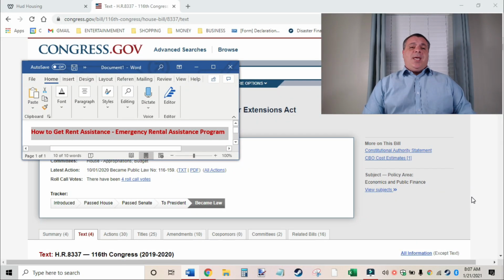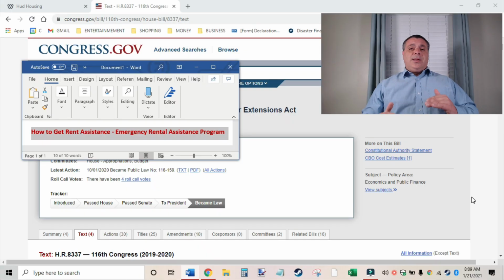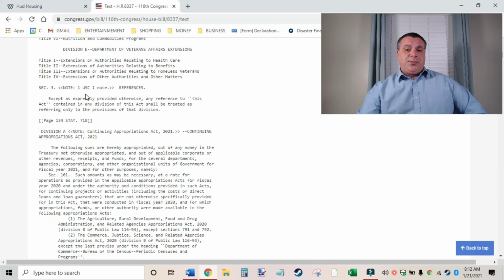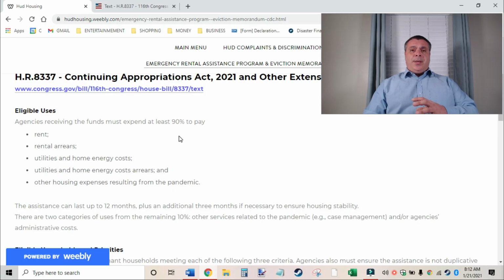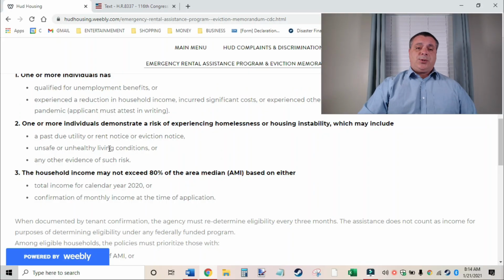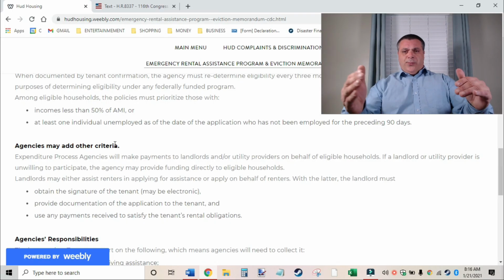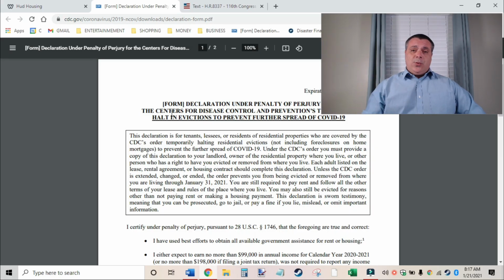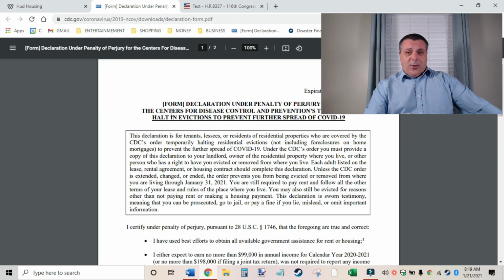How to Get Rent Assistance - Emergency Rental Assistance Program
We offer Section 8 Consulting Services by phone for Individuals and Landlords.

How to Get Rent Assistance - Emergency Rental Assistance Program #2

KEEPING FAMILIES IN THEIR HOMES
The Emergency Rental Assistance program makes available $25 billion to assist households that are unable to pay rent and utilities due to the COVID-19 pandemic.  The funds are provided directly to States, U.S. Territories, local governments, and Indian tribes.  Grantees use the funds to provide assistance to eligible households through existing or newly created rental assistance programs.

H.R.8337 - Continuing Appropriations Act, 2021 and Other Extensions Act

How to Get Help Paying Rent
If you need help paying your rent, contact your state housing finance agency or your local public housing agency office. You may qualify for government programs to get help with your rent payments.

Contact your state human or social service agency:

If you need immediate, emergency assistance.
To find out what other help may be available for you locally.
Even if you don't qualify for rental assistance through these agencies, they may be able to refer you to a community organization that can help. You may also search for and contact community or nonprofit organizations in your area. They may help you directly or offer you referral information.

INFORMATION FOR GOVERNMENTS

A list of eligible local governments, which includes a county, municipality, town, township, village, parish, borough, or other unit of general government below the State level with a population that exceeds 200,000, may be accessed below.

INFORMATION FOR RENTERS
Eligibility
An “eligible household” is defined as a renter household in which at least one or more individuals meets the following criteria:

Qualifies for unemployment or has experienced a reduction in household income, incurred significant costs, or experienced a financial hardship due to COVID-19;
Demonstrates a risk of experiencing homelessness or housing instability; and
Has a household income at or below 80 percent of the area median.

Rental assistance provided to an eligible household should not be duplicative of any other federally funded rental assistance provided to such household.

Eligible households that include an individual who has been unemployed for the 90 days prior to application for assistance and households with income at or below 50 percent of the area median are to be prioritized for assistance.

Household income is determined as either the household’s total income for calendar year 2020 or the household’s monthly income at the time of application.  For household incomes determined using the latter method, income eligibility must be predetermined every 3 months.

Available Assistance
Eligible households may receive up to 12 months of assistance, plus an additional 3 months if the grantee determines the extra months are needed to ensure housing stability and grantee funds are available.  The payment of existing housing-related arrears that could result in eviction of an eligible household is prioritized.  Assistance must be provided to reduce an eligible household’s rental arrears before the household may receive assistance for future rent payments.  Once a household’s rental arrears are reduced, grantees may only commit to providing future assistance for up to three months at a time.  Households may reapply for additional assistance at the end of the three-month period if needed and the overall time limit for assistance is not exceeded.

Application Process
An application for rental assistance may be submitted by either an eligible household or by a landlord on behalf of that eligible household.  Households and landlords must apply through programs established by grantees.  In general, funds will be paid directly to landlords and utility service providers.  If a landlord does not wish to participate, funds may be paid directly to the eligible household.  Households and landlords should not submit applications for assistance to Treasury.